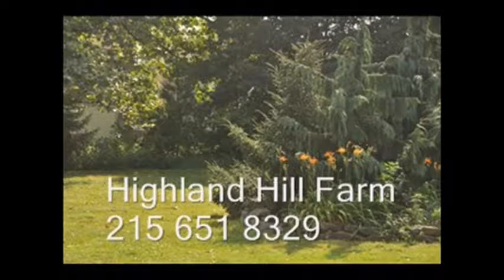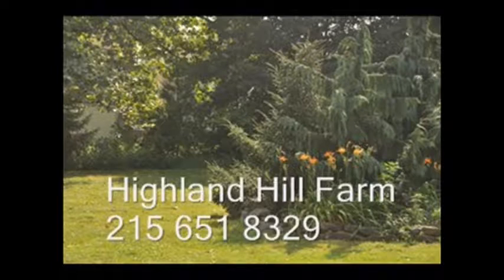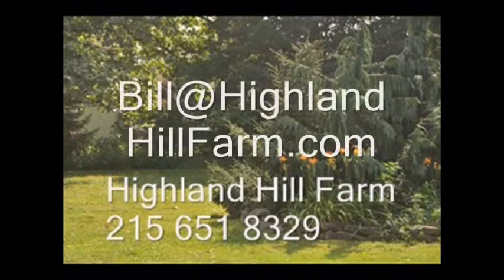Fall Color of Summersweet Trees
Description privacy trees  highland hill farm  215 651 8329
árboles privacidad tierras altas colina granja
أشجار الخصوصية المرتفعات مزرعة التل
árboles privacidad
конфиденциальности деревья Хайленд
неприкосновеността на личния живот дървета планински хълм ферма
árboles privacidad Tierras Altas Колина Granja
árboles privacidad
alberi privacy altopiano Hill Farm
חוות גבעת עצים הררי פרטיות

Arborvitae are perfect for your area. Dial 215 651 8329 for screening …

Green Giant

Green Giant Arborvitae. Whenever you think of privacy think first …

Seedlings

Highland Hill Farm & Seedlingsrus. Our Bareroot Nursery Stock. …

Deer Resistant Plants From Highland Hill Farm . We sell a number of …

White Pine Trees

Planting White Pine Trees White Pine Whenever I think of white pines, I …

Ornamental Plants

Videos On Ornamental Plants and Trees We Grow . Birds can be an …

Evergreens For Screening. Evergreens are very important to …

Shade Loving Plants

Shade Loving Plants. If you have ever tried to plant a shrub in the ...